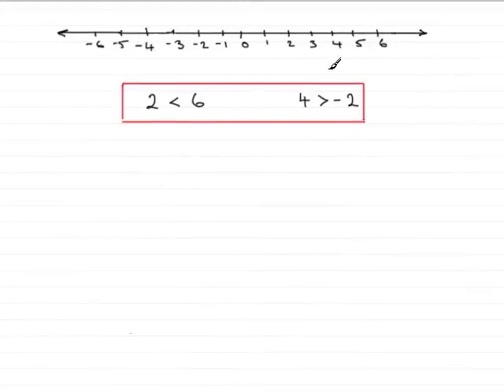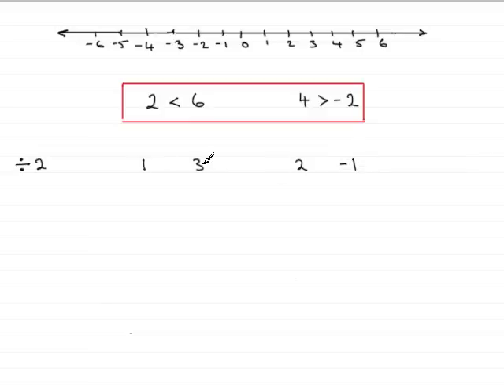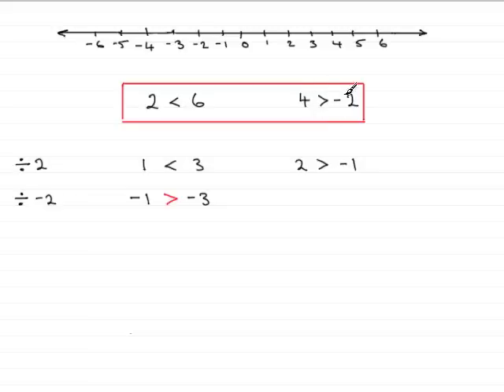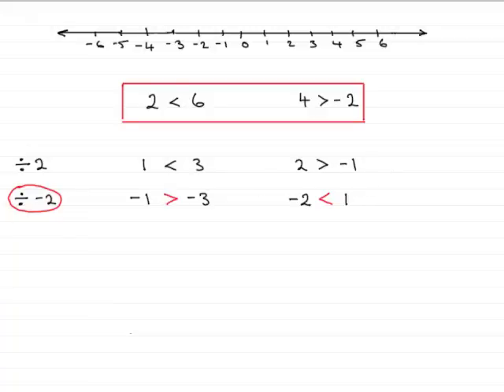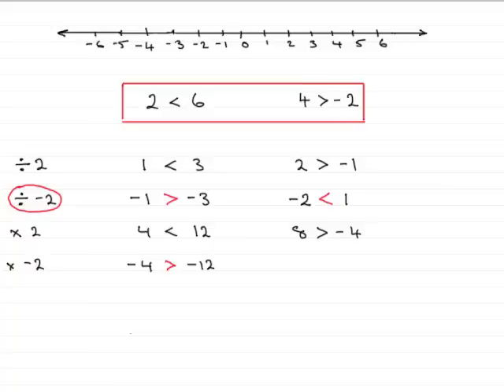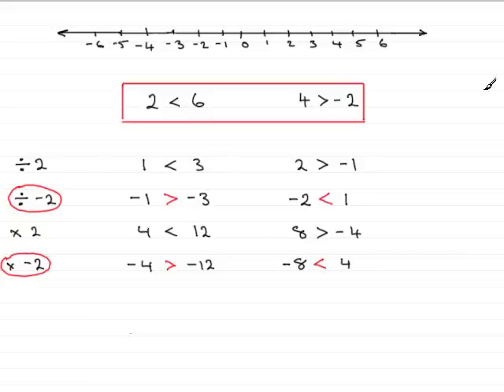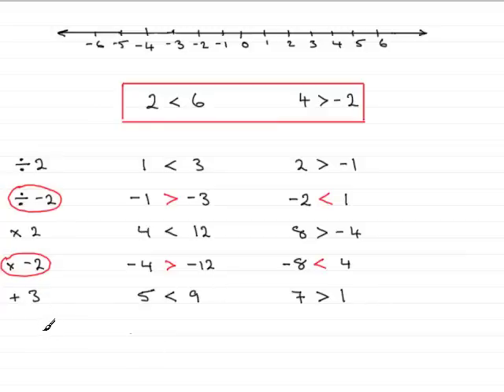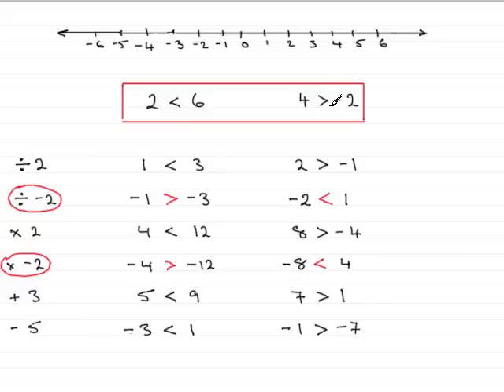Inequalities - Reversing the inequality sign : ExamSolutions